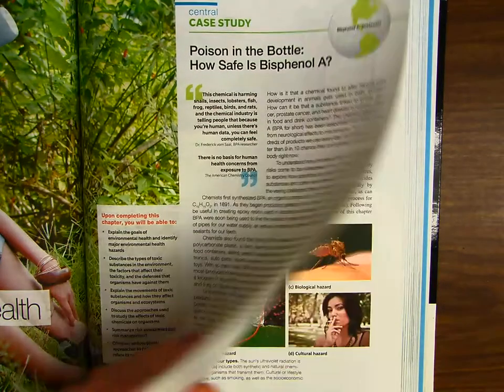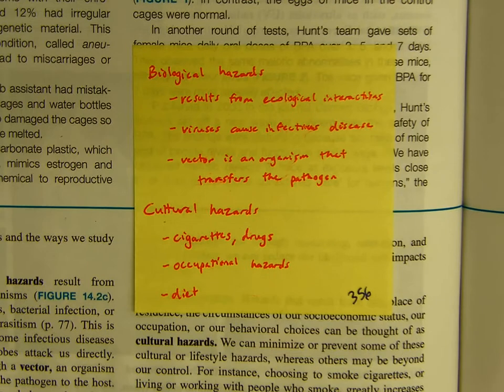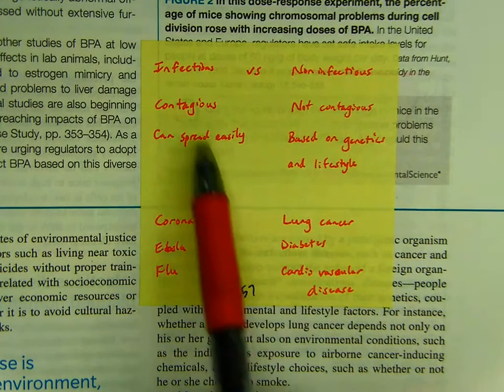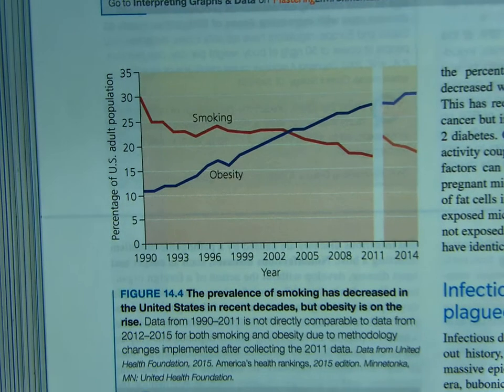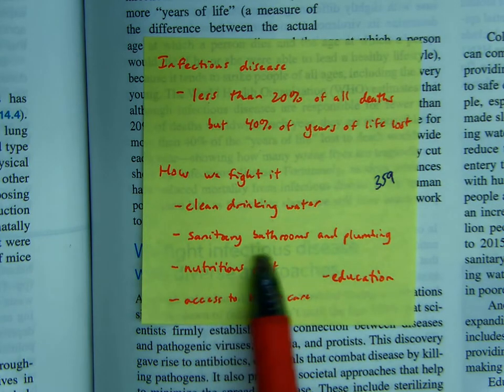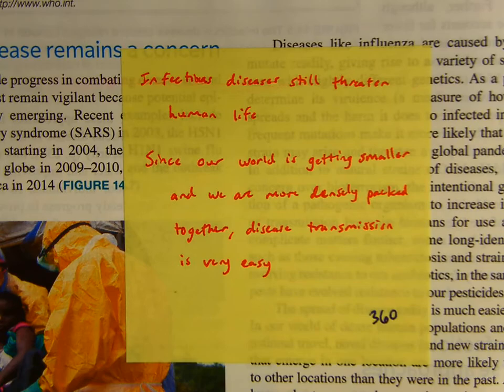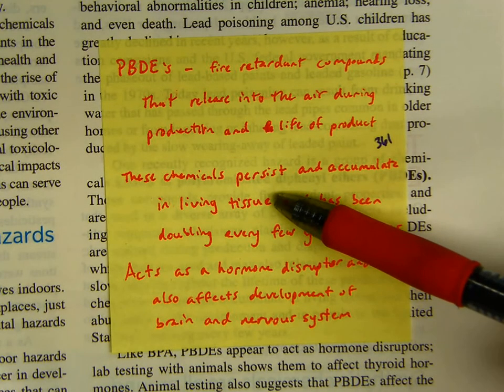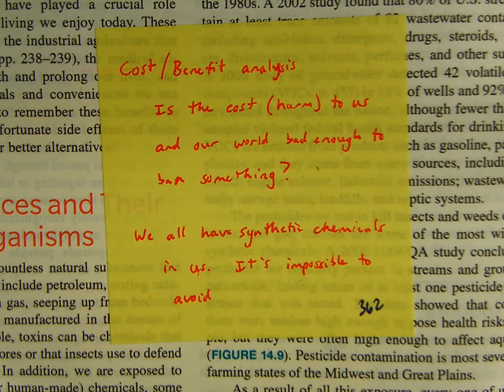14 1 Stickynote Lecture